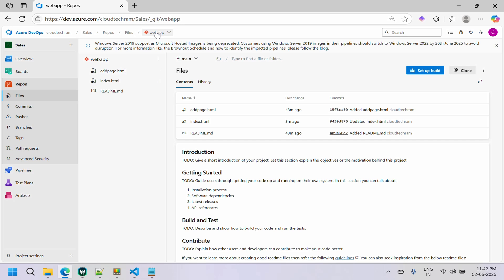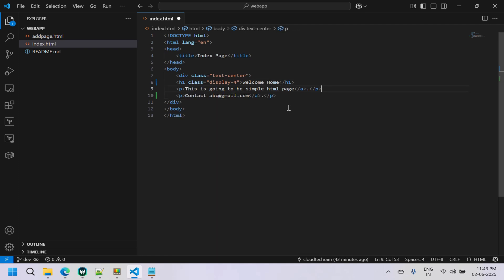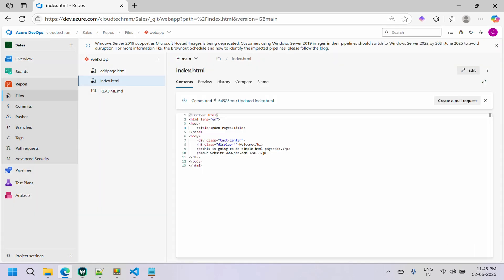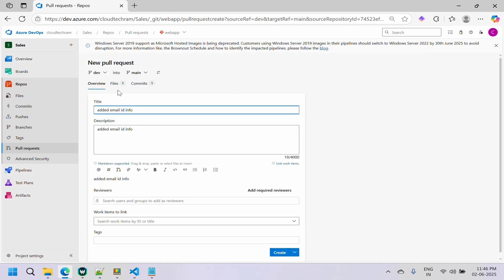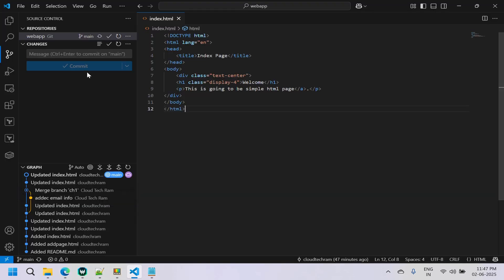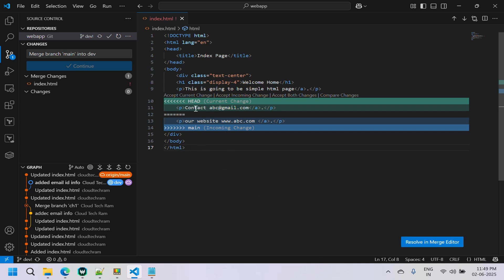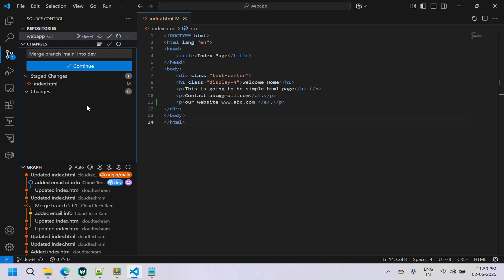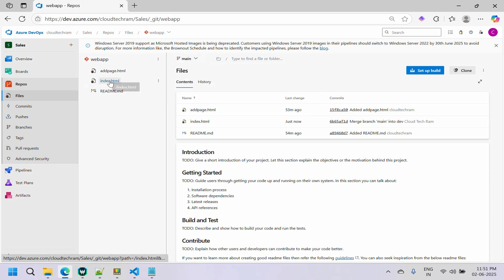34. How to resolve GIT merge conflict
In this video I have showed how we can fix a GIT merge conflict.